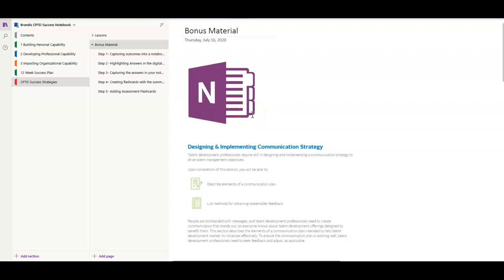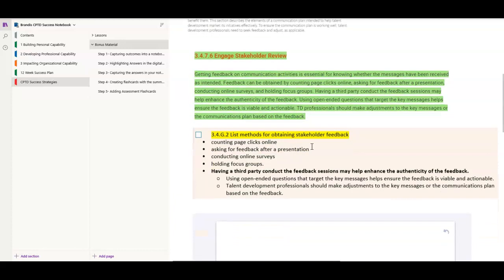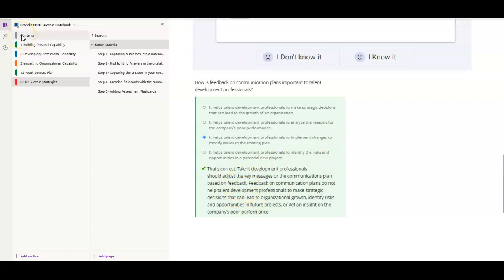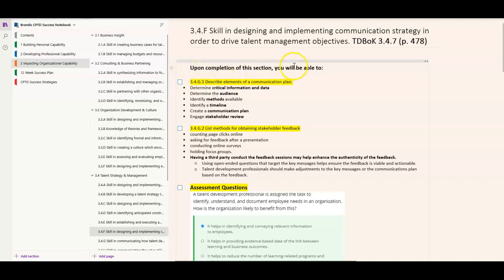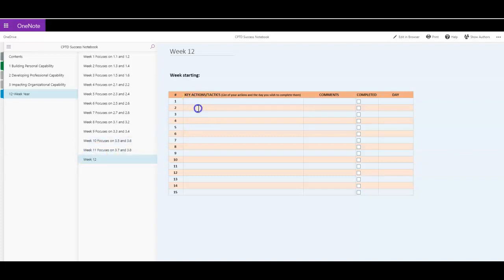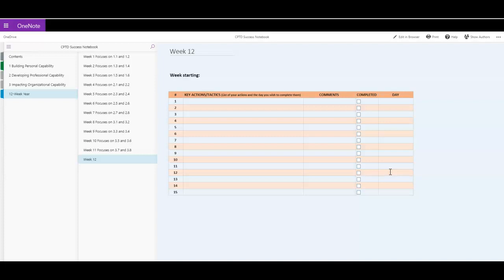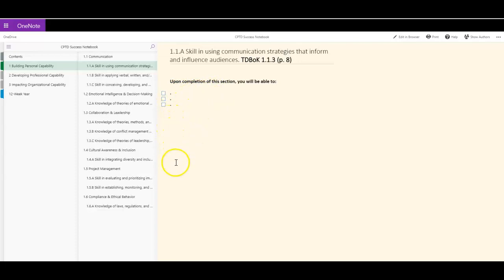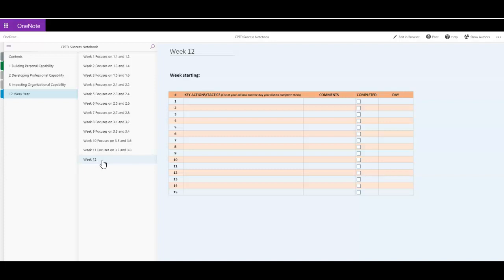CPTD Success: Success in 10 minutes